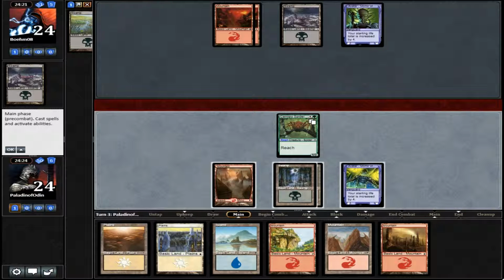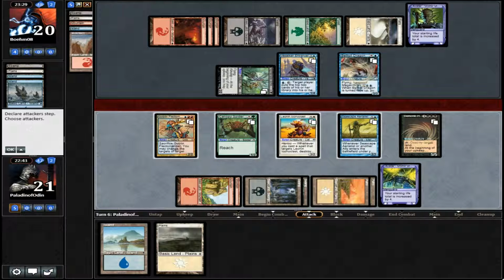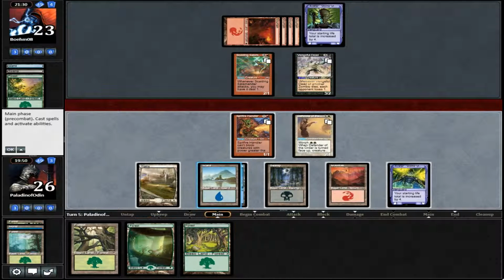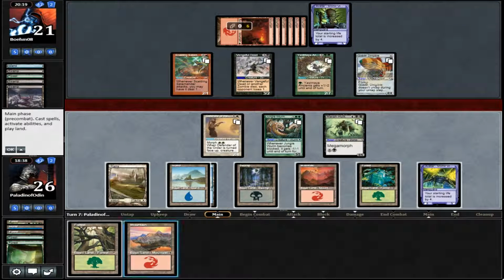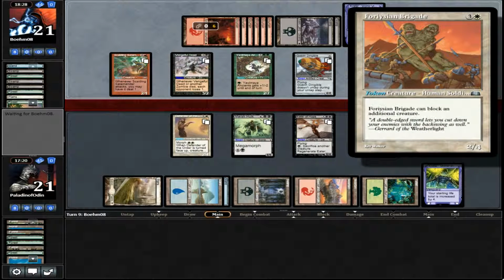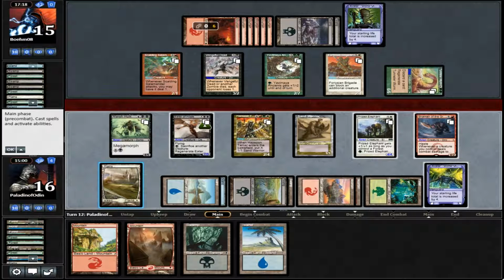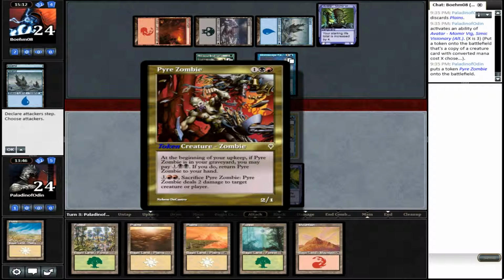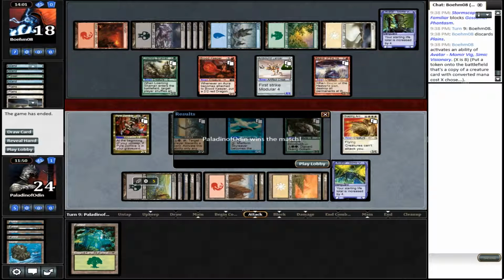Magic the Gathering Online - Momir Basic - Just the Way Momir Is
It's hard to find good matches lately so here's what I've managed to get.  I'm thinking of making my Momir matches into a series, any ideas for a name?